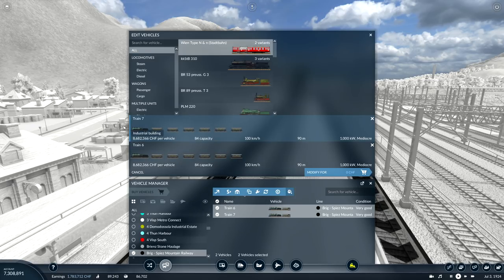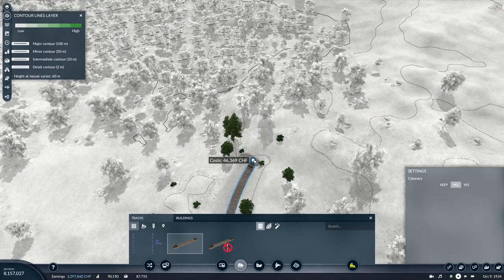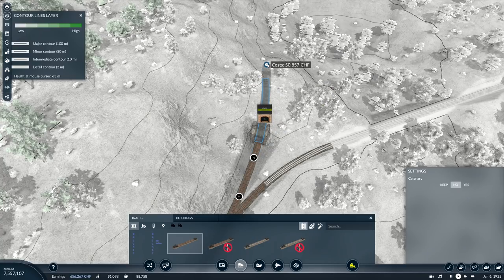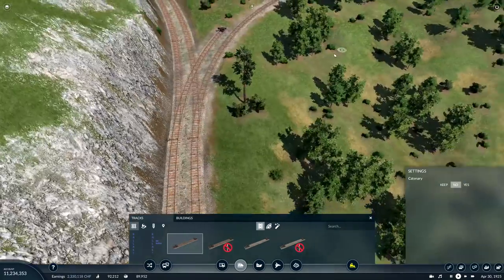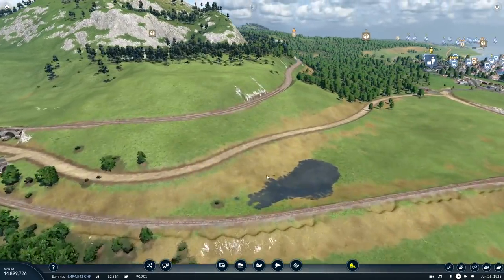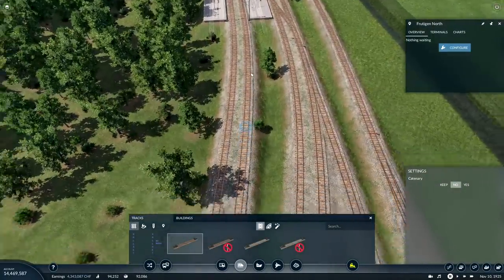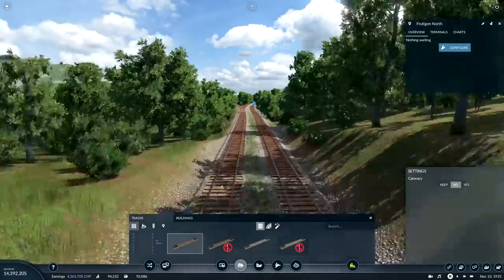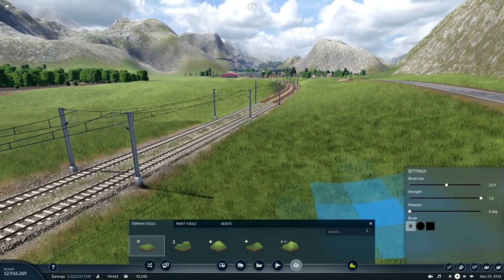Transport Fever 2 | Modded Freeplay - The Swiss Alps #22: Ambitious Freight Railway